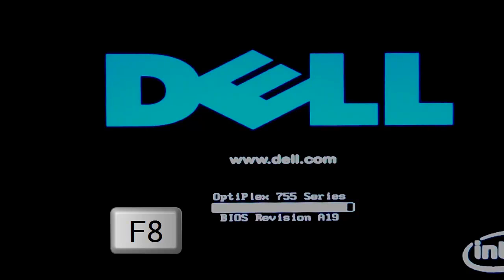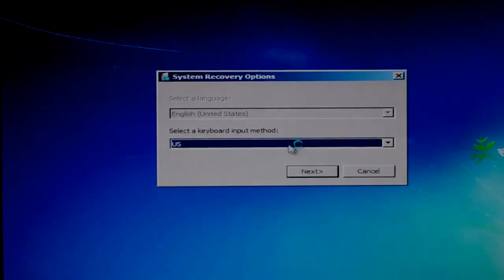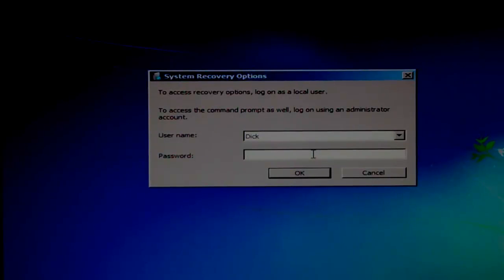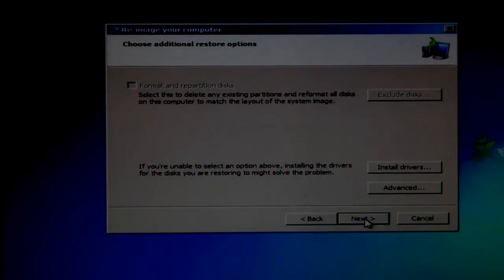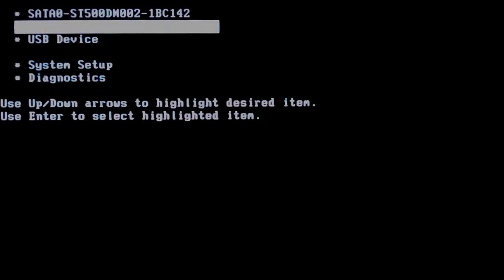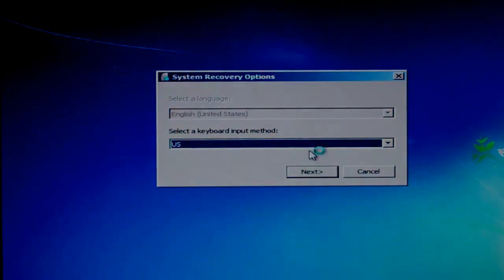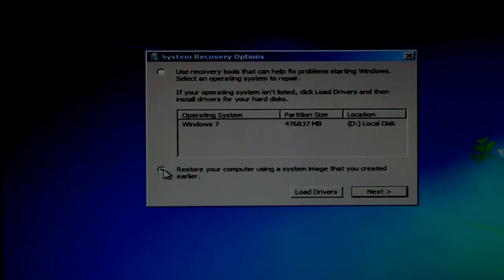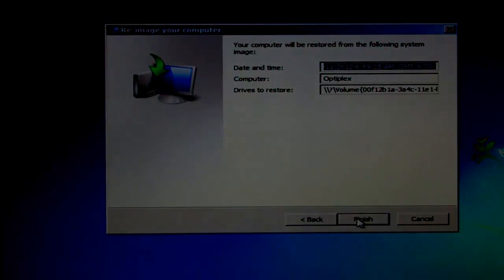How to Restore a Drive Image in Windows 7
This video shows how to restore a drive image in Windows 7.